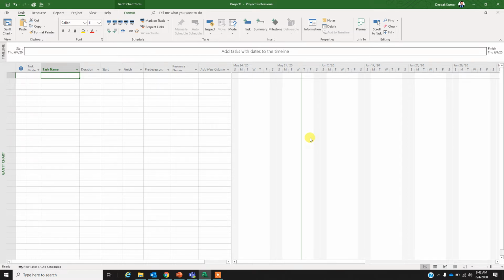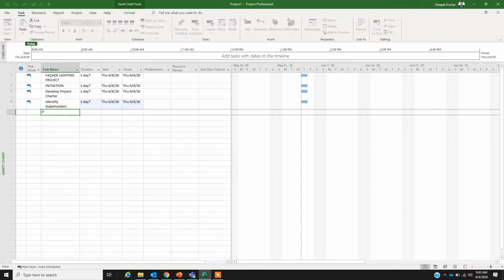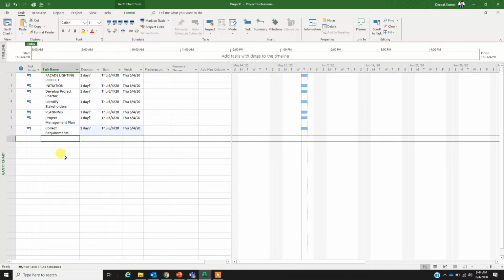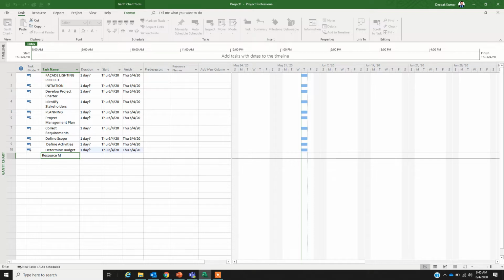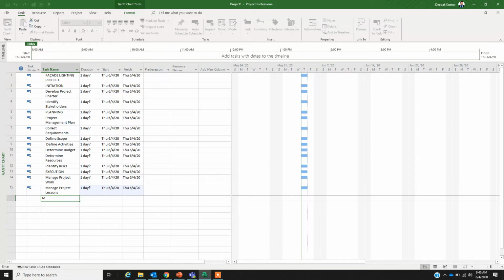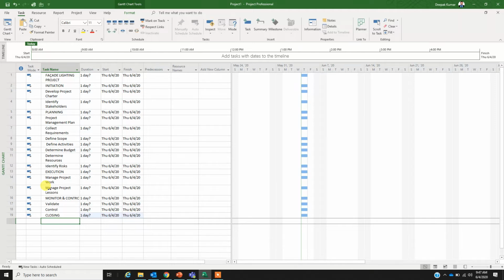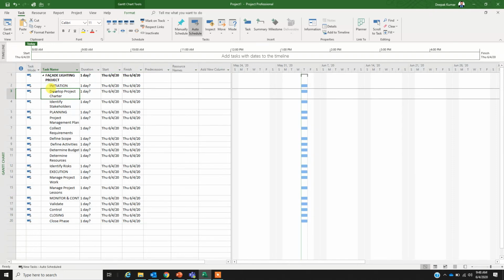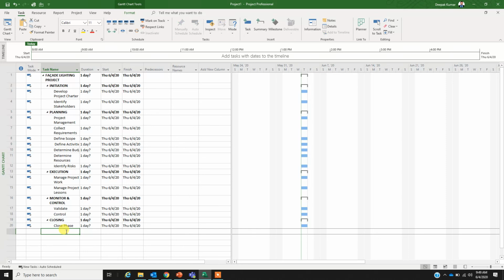003 MS Project: Create WBS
During this video, learners will get to know how to create a WBS, and tasks under WBS.